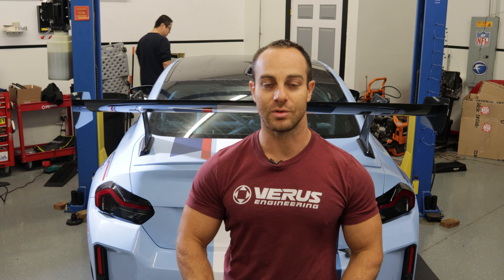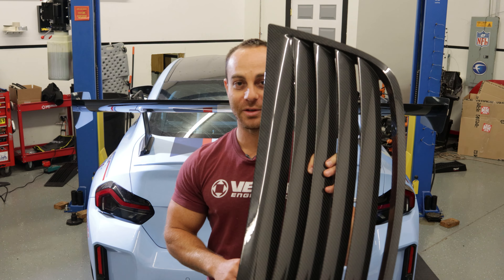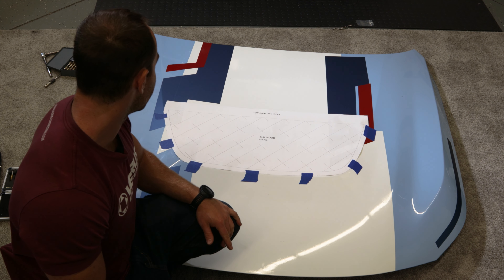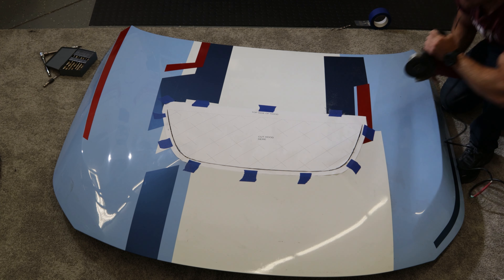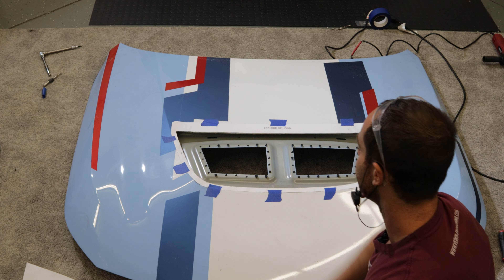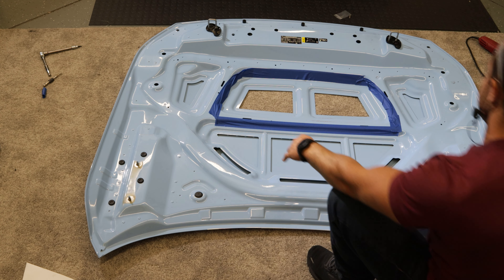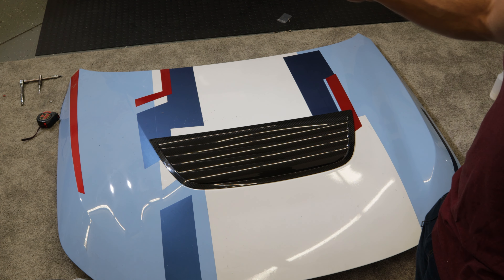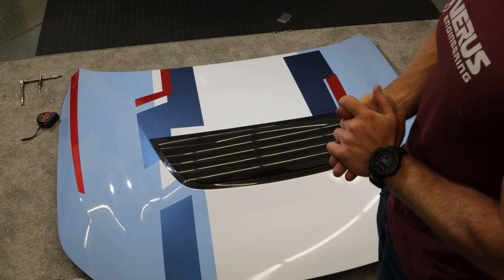How to install our Hood Louver on the BMW G87 M2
Follow along as Eric Installs our Hood Louver on Jackie Ding's G87 BMW M2!

Chapters:
0:00 - Intro
0:30 - Overview of the Carbon Hood Louver
1:01 - Removing the hood and applying the paper template
2:36 - Use cutoff wheel to start cutting the top of the hood
3:57 - Out line under the hood with tape to use as a guide
4:25 - Cut out under hood support
4:45 - Putting on the hood louver